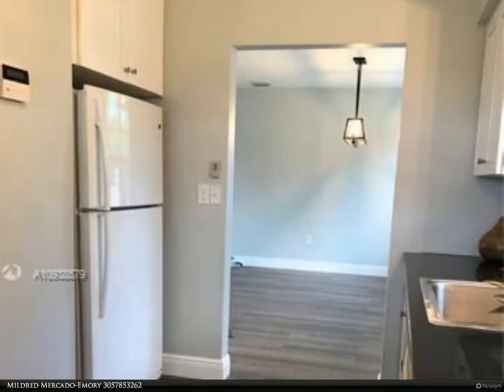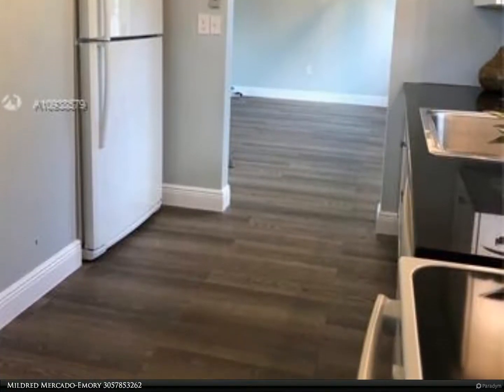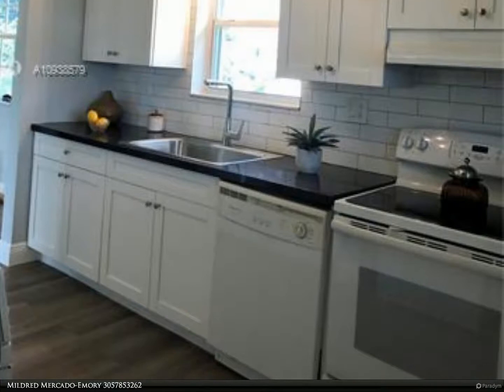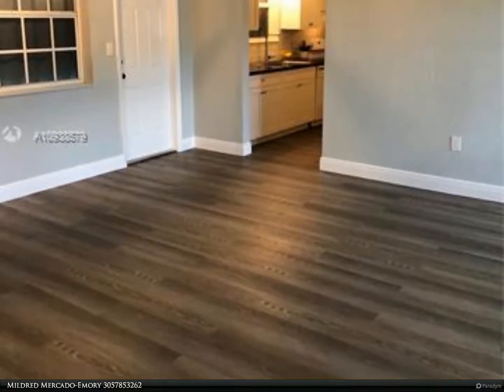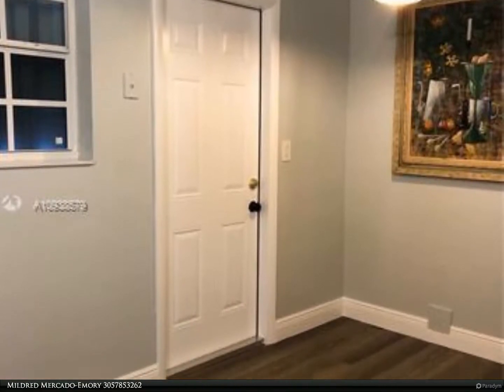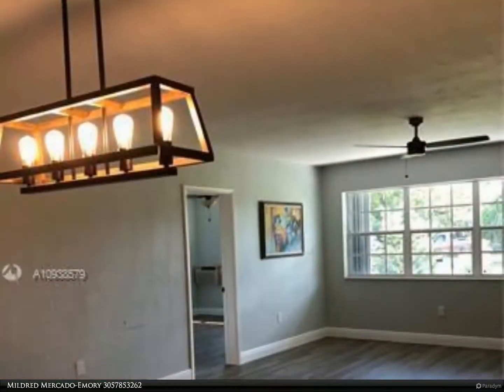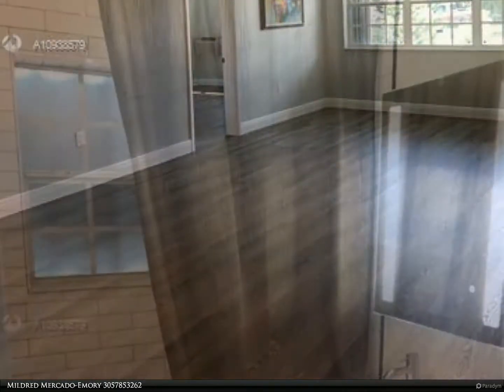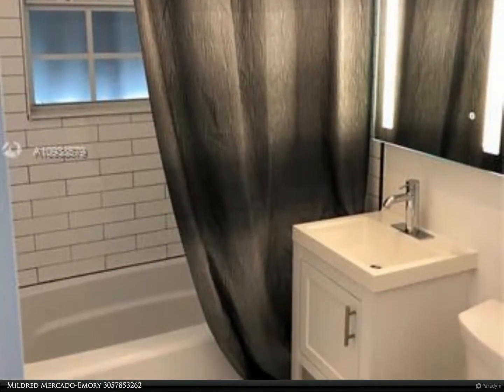Berkshire Hathaway HomeServices Florida Realty - 21 NW 190th St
Beautiful Corner lot and home! Totally updated. Open floor plan with plenty of natural light. Large kitchen with granite countertops. Breakfast area and pantry. Beautiful laminated flooring throughout the home. Master bedroom with nice sized walk-in closet and plenty of windows. Updated bathrooms with the latest plumbing and light fixtures. Hurricane shutters on all of the windows of the home. Modern and beautiful light fixtures adorn the home.Recently painted inside and outside. Spacious yard with option to build a pool in the backyard. Carport and utility room add to the functionality of this home. Fully fenced yard. A must see home! Show it with confidence.

Mildred Mercado-Emory
Berkshire Hathaway HomeServices Florida Realty